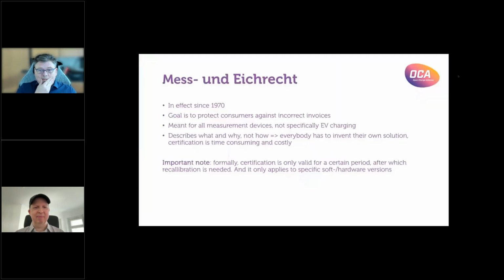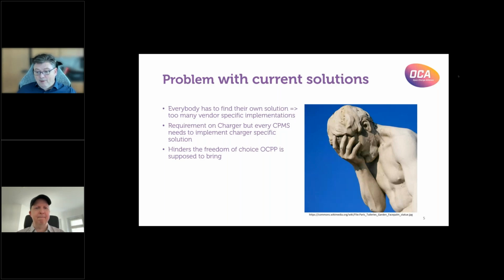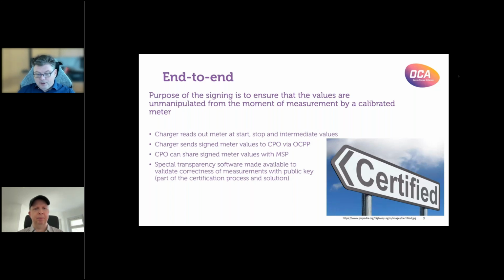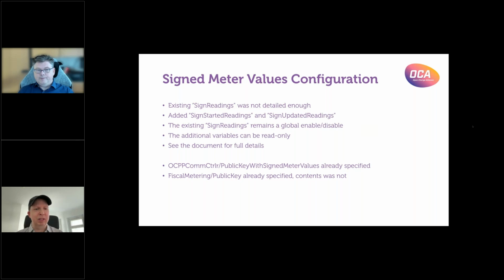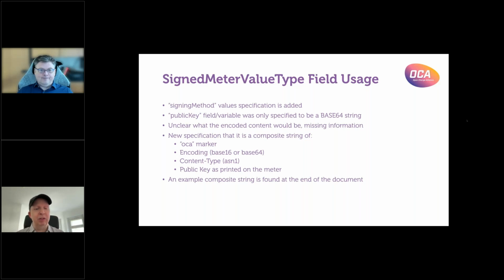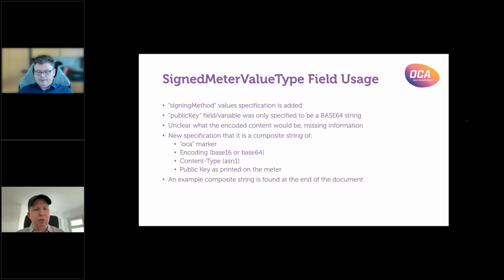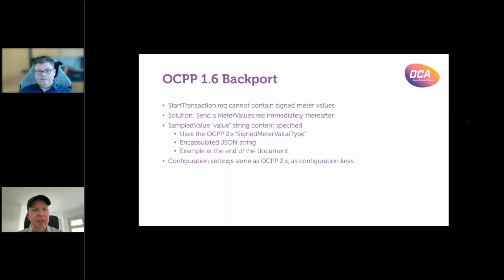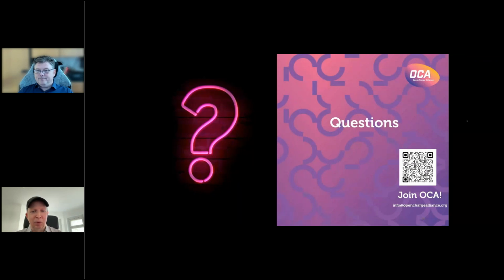OCA webinar: Eichrecht and OCPP by Robert Schlabbach and Patrick Rademakers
In this OCA webinar, our guest speakers Robert Schlabbach from Ubitricity and Patrick Rademakers from JIBE Company talk about 'Signed meter values in OCPP', a topic on which OCA released a whitepaper recently

Support for sending signed meter values is needed in order to comply with German Eichrecht. The whitepaper outlines the standardized method for sharing signed meter values between a Charging Station (CS) and a Charging Station Management System (CSMS). The purpose of which is to provide consumers a way of validating the validity of chargeable measurand(s) (Wh, Time, etc), in compliance with applicable laws or regulations in different jurisdictions.

Watch this webinar to learn more and ask all your questions.

Would you like to join us at one of our webinars or live events? Check our event calendar